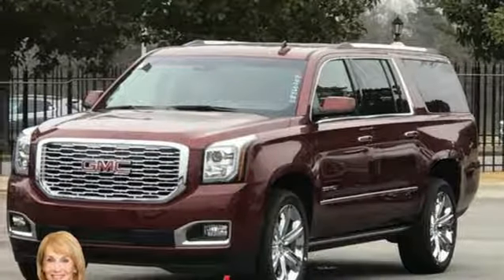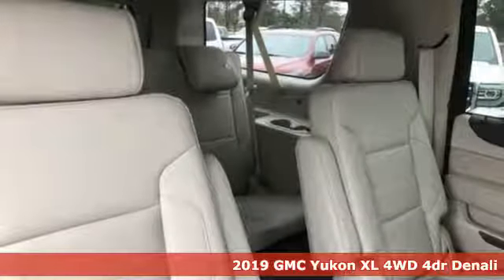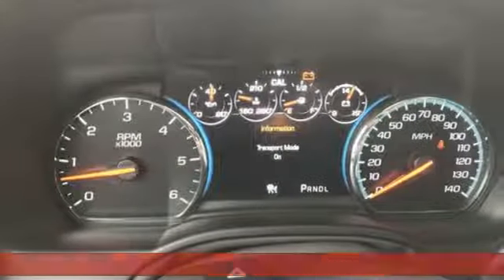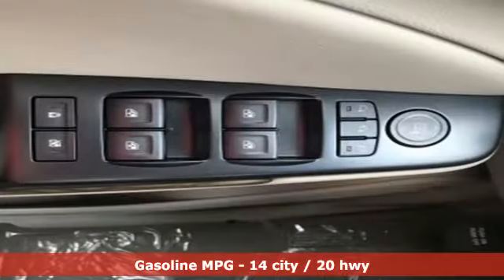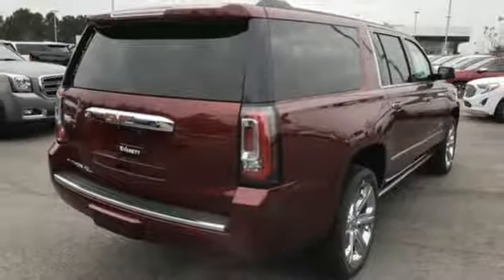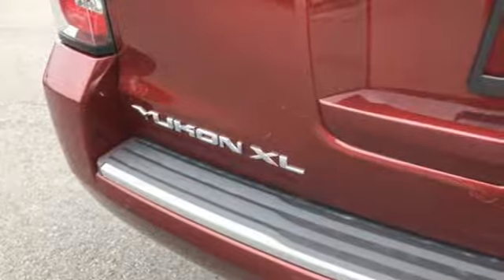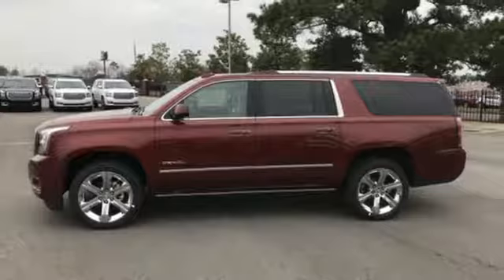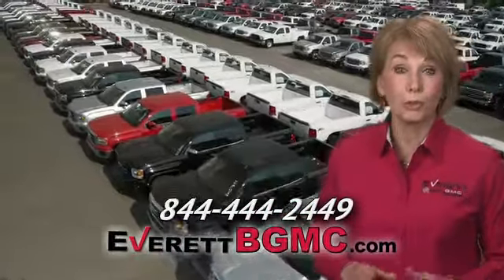New 2019 GMC Yukon XL Benton AR Bryant, AR #260102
Year: 2019
Make: GMC
Model: Yukon XL
Engine: 8 Cyl. 6.2L
Transmission: Automatic
Color: Crimson Red Tintcoat
Interior: Cocoa/Shale
Stock #: 260102
VIN: 1GKS2HKJ9KR260102

Address:
21099 Interstate 30